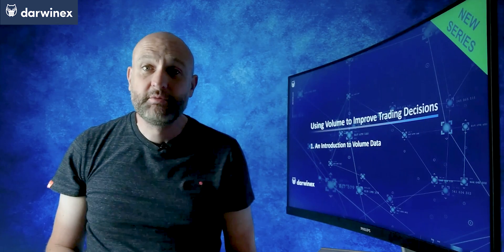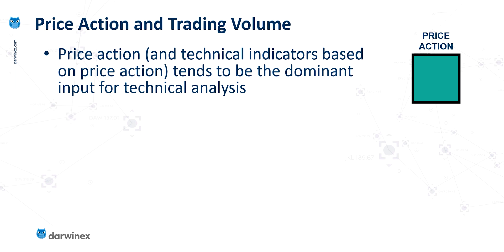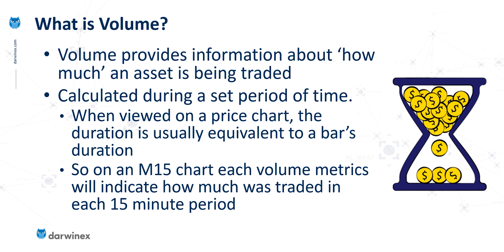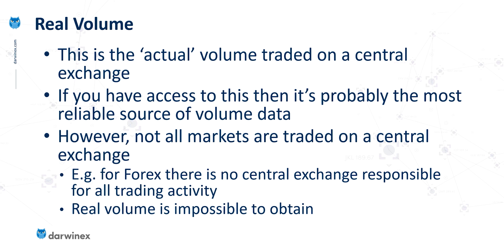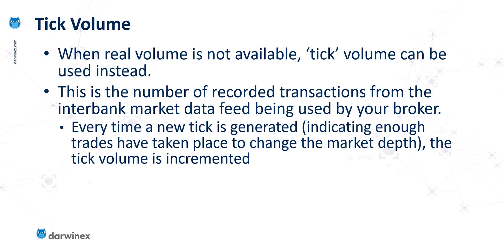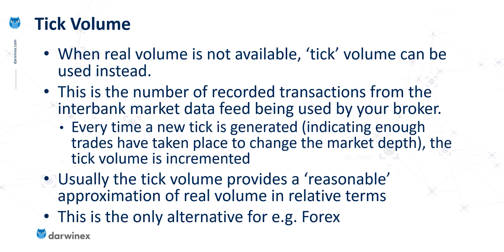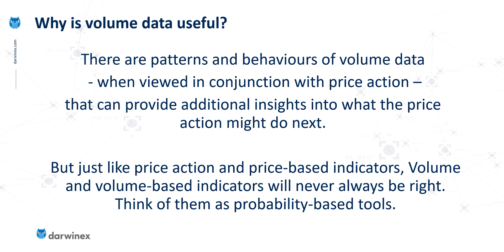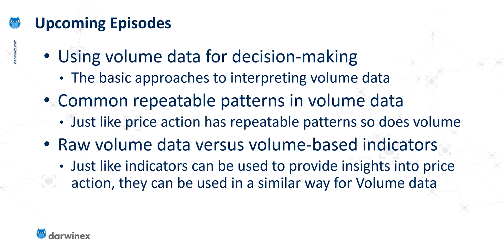Using Volume Data and Volume Indicators to Improve Trading Decisions | Part 1 | Volume Basics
By relying on price action alone to inform trading strategy decisions is only looking at half of the full picture. Volume data provides an additional dimension of intelligence to help turn the probabilities more in your favor.

This is the first part of a new video series, looking at the uses and benefits of volume data. This first episode covers the basics of what volume data is, and then in future episodes, we will consider how to interpret volume data, look at absolute versus relative volume, common volume patterns, and then also look at common volume-based indicators with typical use cases.